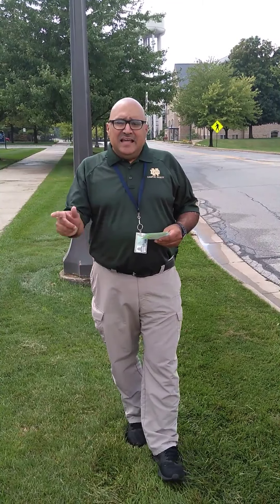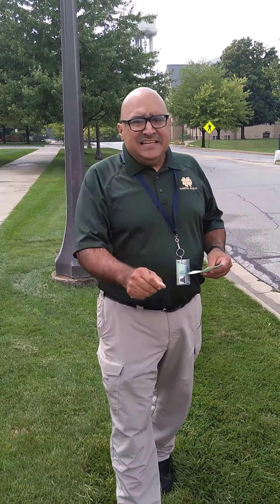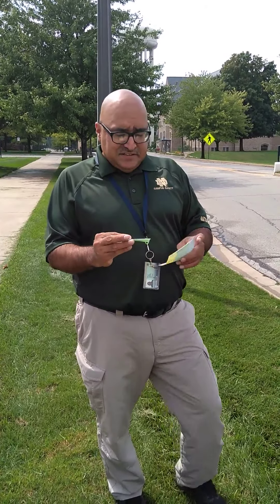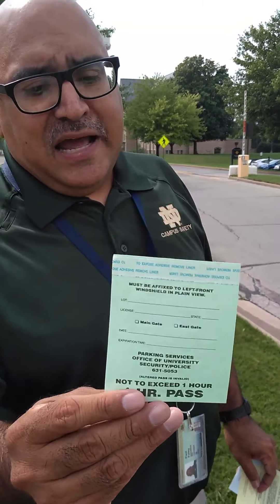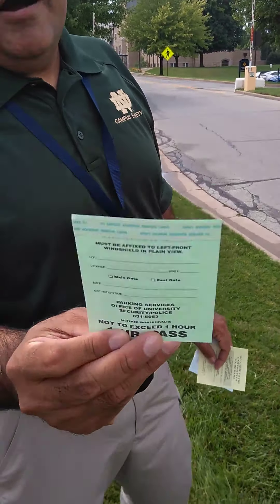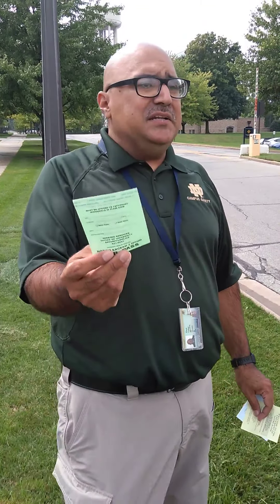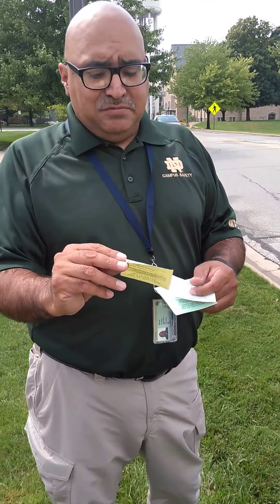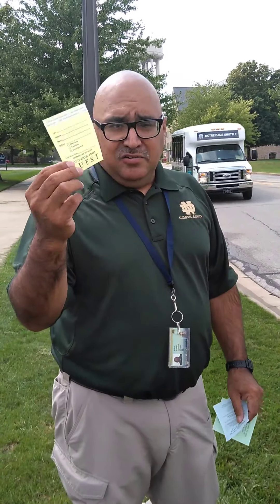Driving onto the campus of Notre Dame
Permission to drive on the campus of Notre Dame must be obtained from the gate officer.